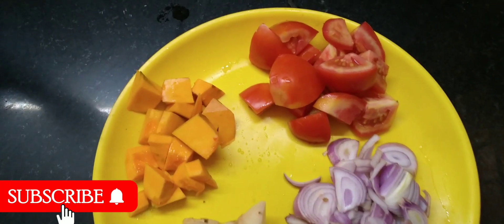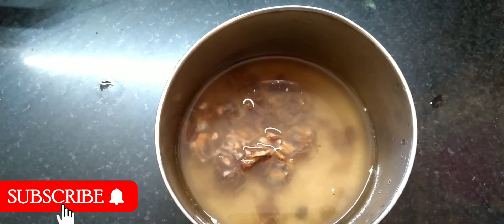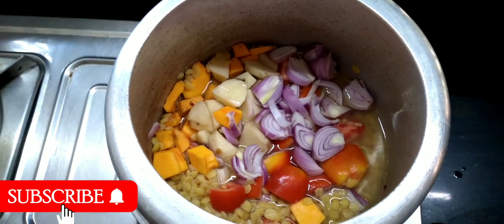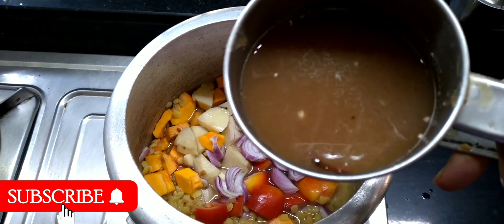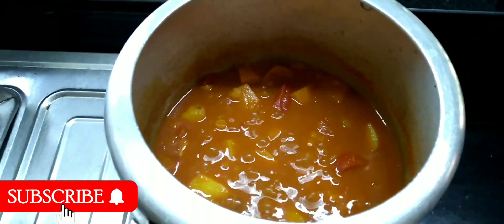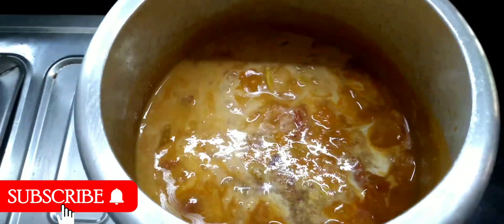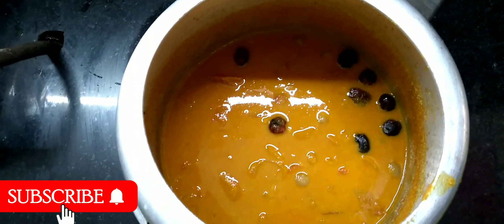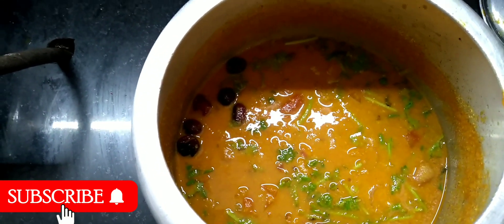സാമ്പാർ ഒരിക്കലെങ്കിലും ഇങ്ങനെ ഉണ്ടാക്കിയാൽ♥️ പിന്നീട് എപ്പോഴും ഇതുപോലെ മാത്രമേ ഉണ്ടാക്കു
ചേരുവകൾ :
തക്കാളി ,ഉരുളക്കിഴങ്ങ് ,ഉള്ളി, ഉപ്പ് ,എണ്ണ, മഞ്ഞൾപ്പൊടി, മല്ലിപ്പൊടി ,സാമ്പാർ പൊടി, മുളകുപൊടി ,പുളി ,കായം ,ഉലുവാപ്പൊടി, ജീരകപ്പൊടി  കറിവേപ്പില,  ഉണക്കമുളക്, കടുക് ,പച്ചമുളക്, മല്ലിയില ,പരിപ്പ്, തേങ്ങ

ഉണ്ടാക്കേണ്ട വിധം:
 പരിപ്പ് നന്നായി വേവിച്ചെടുക്കുക .ഇനി തക്കാളി ഉരുളക്കിഴങ്ങ് ഉള്ളി പച്ചമുളക് ഇവയെല്ലാം വേവിച്ചെടുത്ത പരിപ്പിലേക്ക് ചേർക്കുക .ഇതിലേക്ക് മഞ്ഞൾപ്പൊടി  മുളകുപൊടി ,മല്ലിപ്പൊടി ,പിന്നെ പുളിയുടെ നീര് ഇതെല്ലാം ചേർത്ത് ആവശ്യത്തിന് ഉപ്പും കൂടി ചേർത്ത് വേവിച്ചെടുക്കുക. അതിനുശേഷം തേങ്ങയും ജീരകവും ഇതിലേക്ക് അര ചേർക്കുക .ശേഷം കുറച്ച് കായപ്പൊടി ഇടുക .മല്ലിയില ചേർക്കുക. കടുകും ഉണക്കമുളകും കൂടി വഴറ്റി ഇതിലേക്ക് ചേർക്കുക. സാമ്പാർ തയ്യാർ.

എൻറെ വീഡിയോകൾ ഇഷ്ടമായാൽ ചാനൽ മറക്കാതെ തന്നെ സബ്സ്ക്രൈബ് ചെയ്യുക നിങ്ങളുടെ ഫ്രണ്ട്സിനും ഫാമിലിക്കും എല്ലാം ഷെയർ ചെയ്തു കൊടുക്കുക.